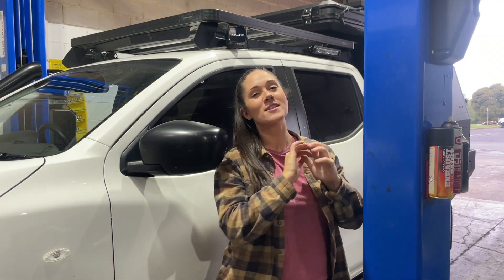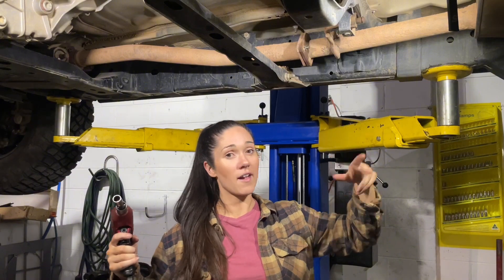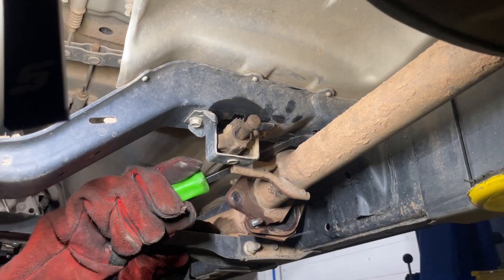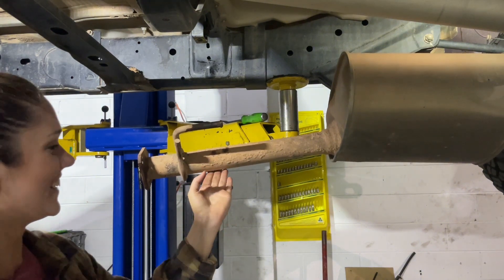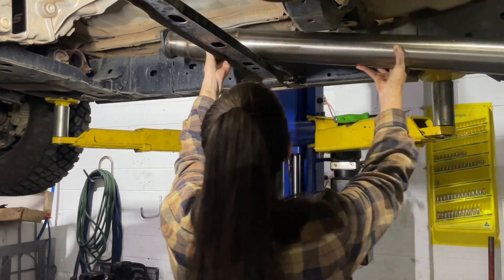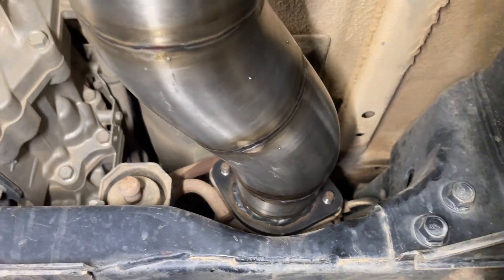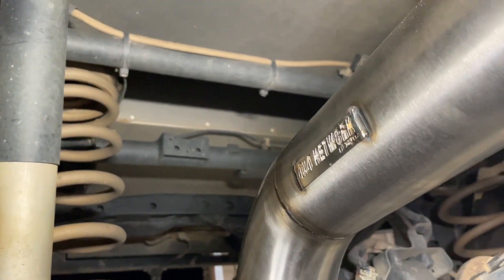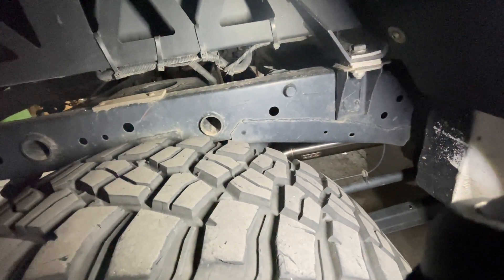3.5" Exhaust Install - NP300 - 4x4 Network & Offmain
The Nissan Navara NP300 D23 Exhaust DIY install on Steph's 2022 Nav.

Exhaust Details:
3 inch DPF back exhaust for the D23 Navara 2021+
Nissan Navara Np300 Exhaust . 3.5 inch DPF back exhaust for the D23 Navara

This is a 3.5 inch Stainless steel system that bolts directly to the DPF and replaces the standard exhaust.
This is a half length exhaust that finishes at the diff.

Features:

- 3.5 inch mandrel bent
- 304 stainless steel steel for extended service life off road
- Increased Exhaust flow out of the DPF
- Aussie made - Sunshine Coast QLD
- Increased turbo whistle
- Improved Performance
- Quick easy shipping throughout Australia

NOTE- this is the system to fit the new 2021 model.